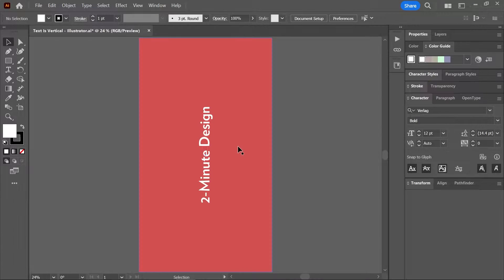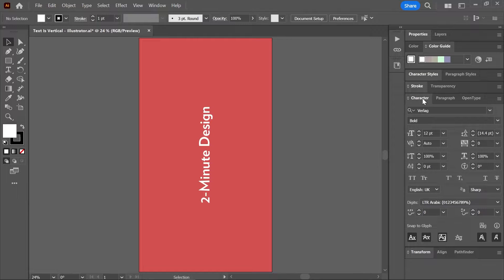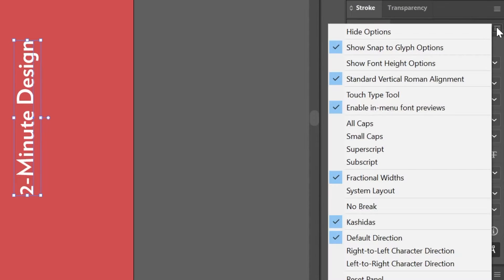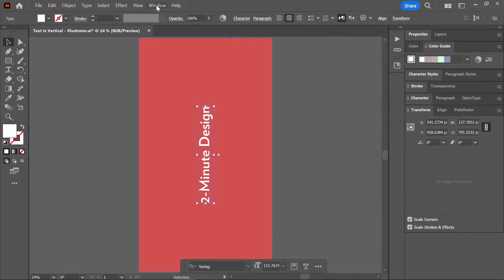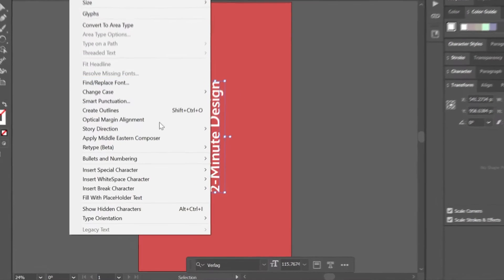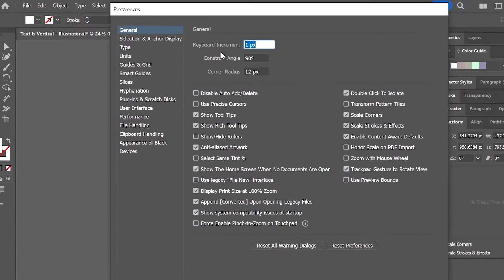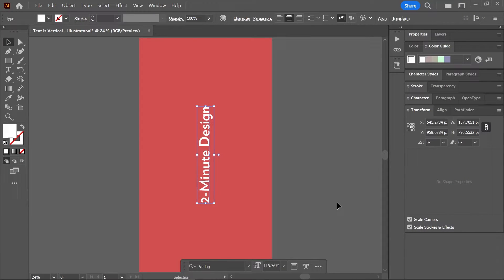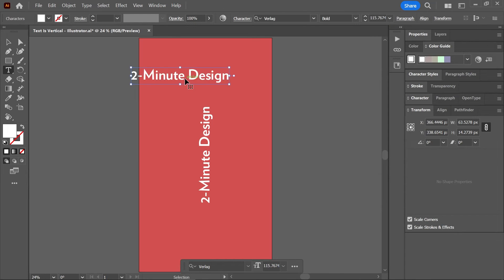Text Is Vertical (SOLVED!) | Adobe Illustrator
Problem: you're typing some text in Illustrator, but the text is rotated.